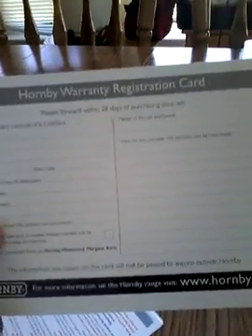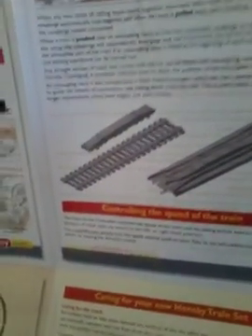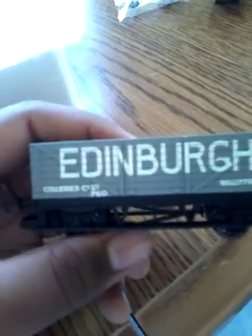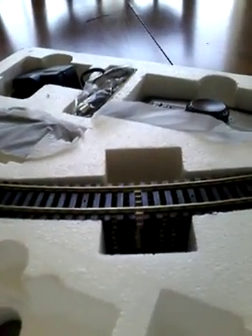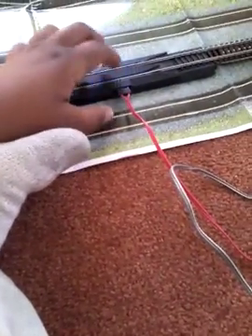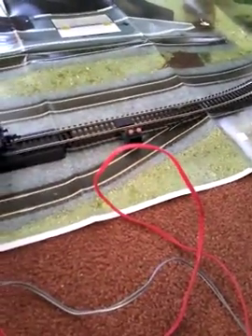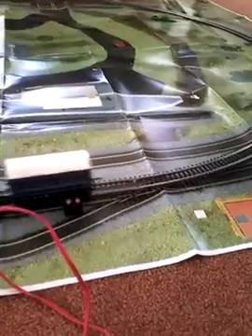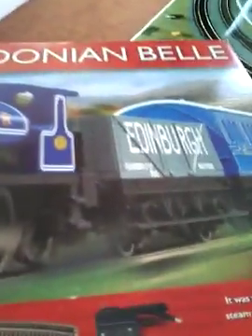Hornby caledonian belle set review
Great hornby set for beginners. 10/10 keep up the good work hornby!